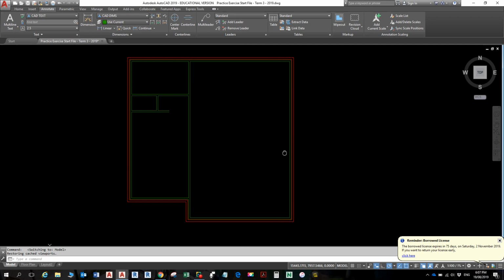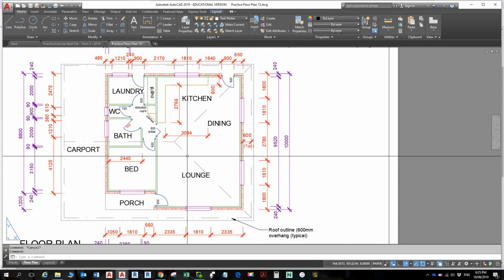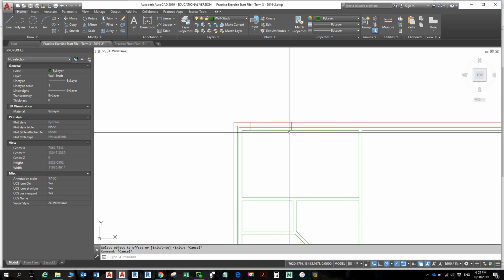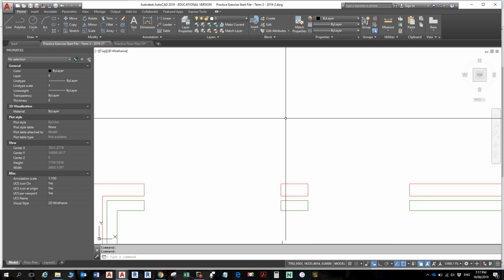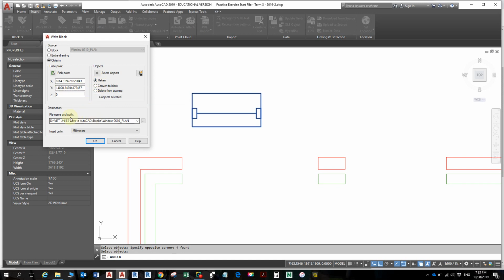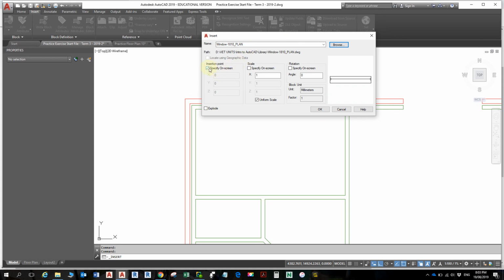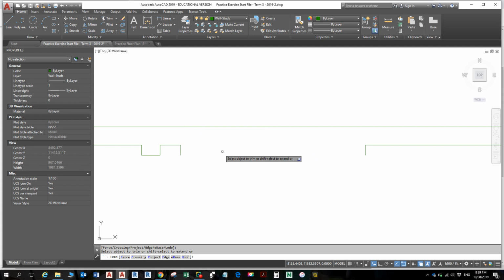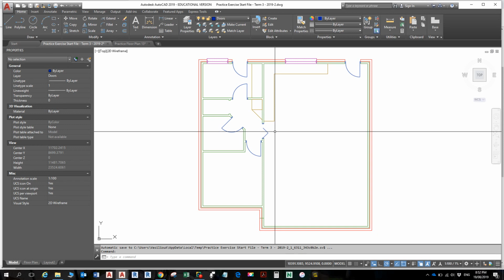Intro to ACAD 2019 T3 Ses 04a Continue Floor Plan and Create Blocks